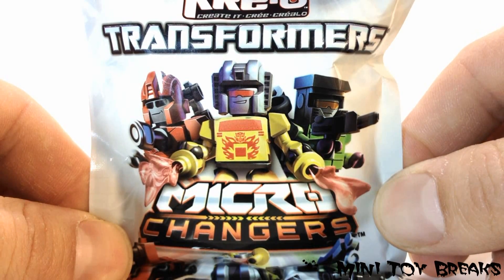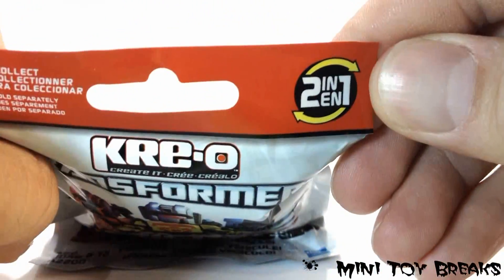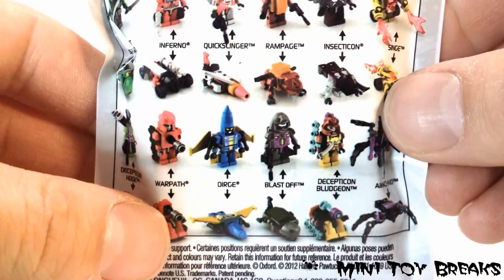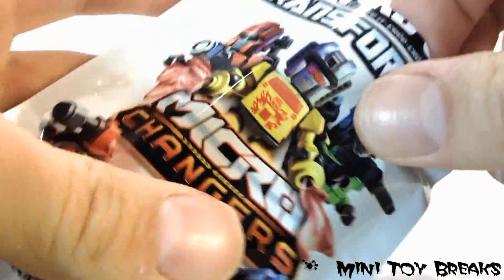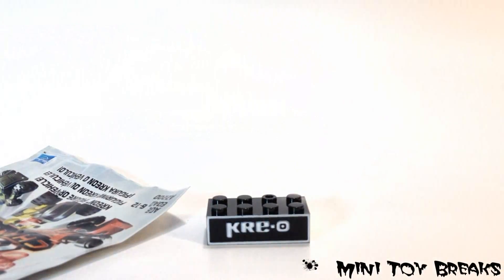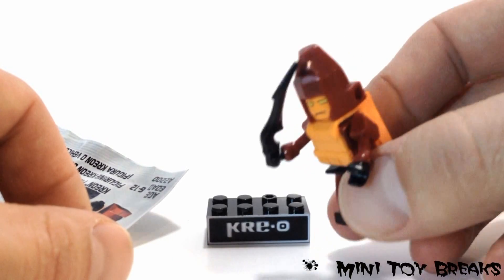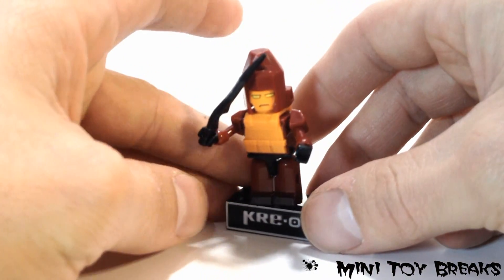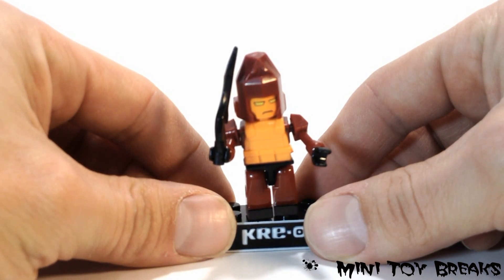Kre-O Transformers Micro Changers Pack Break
Unboxing one Transformers Micro Changer from Hasbro.